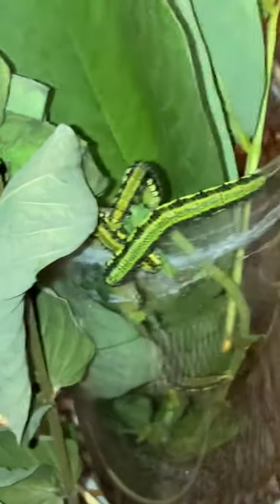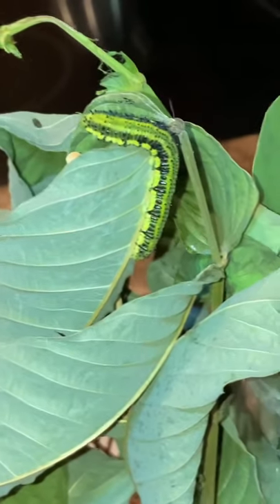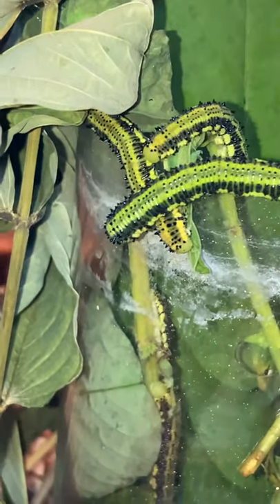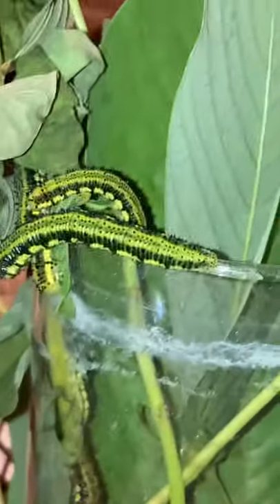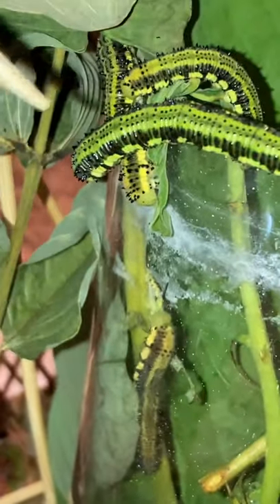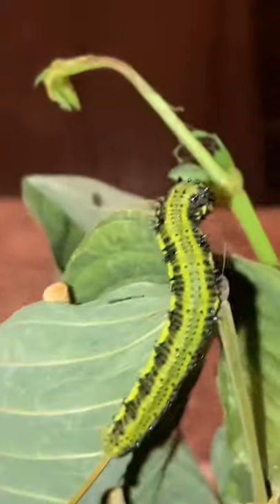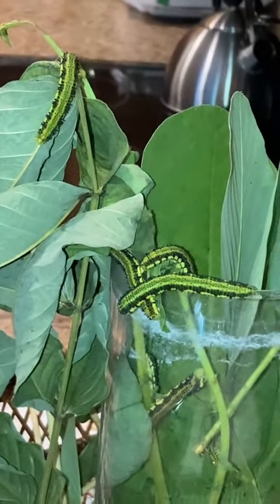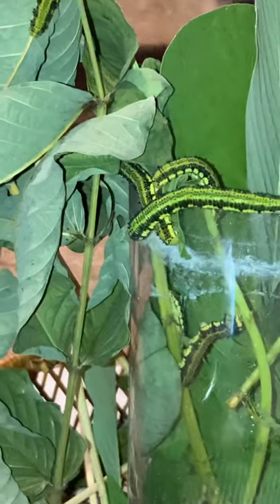6 orange sulphur butterfly caterpillars!!